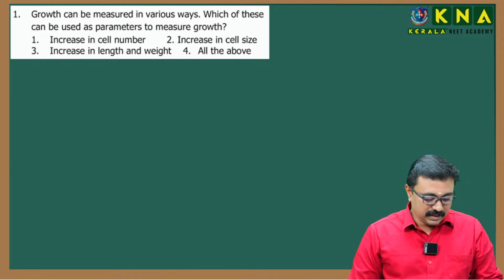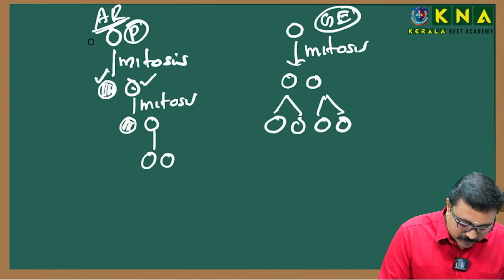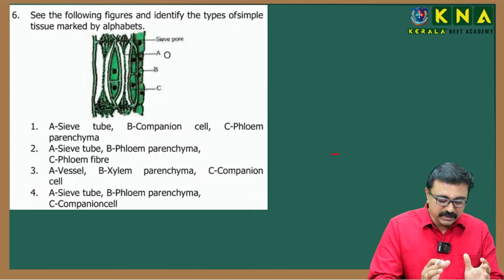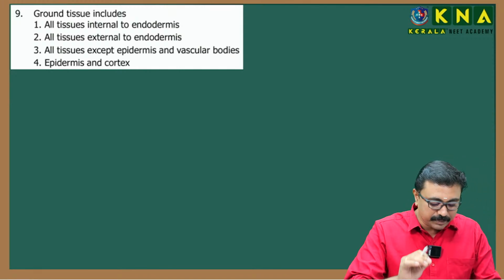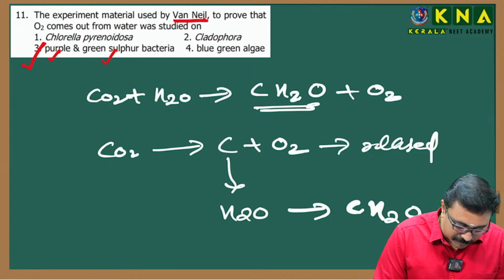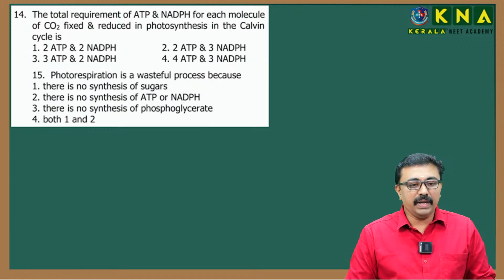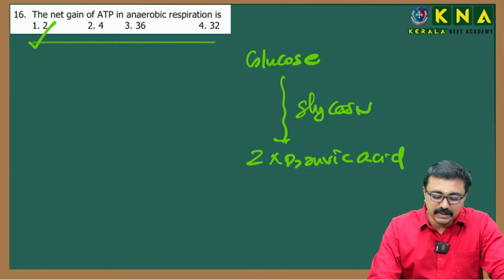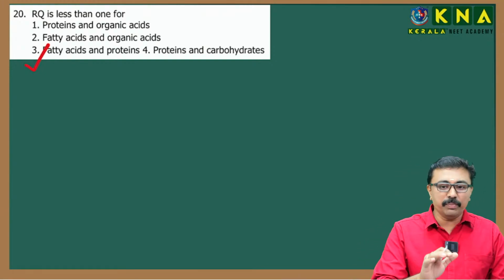KNA's Live Classes in Biology Topics (ARN)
1. Anatomy of Flowering Plants
2. Photosynthesis
3. Respiration in Plants
4. Plant Growth